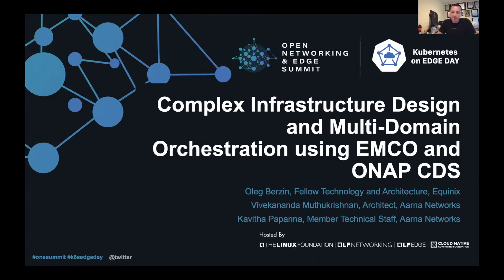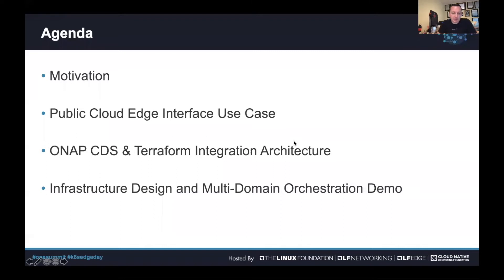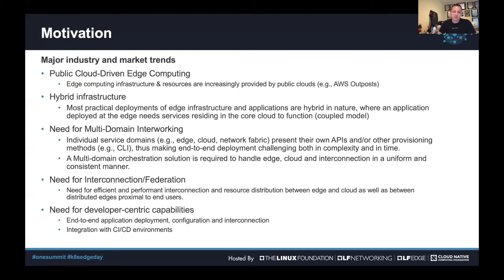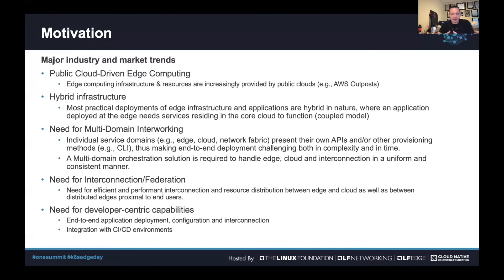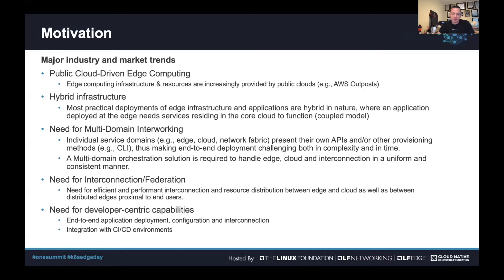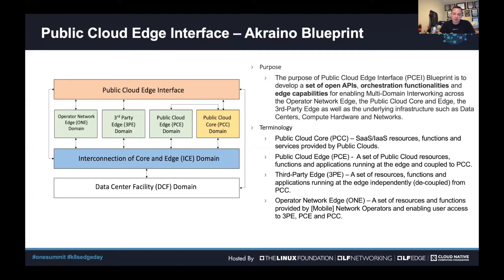AMCOP for Complex Multi Cloud Orchestration (Akraino PCIE blueprint)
In this demo, we will showcase how AMCOP is used for the Linux Foundation Edge Akraino Public Cloud Edge Interface (PCEI) blueprint for complex multi-cloud orchestration. AMCOP sets up a cloud edge (also called network cloud), connects it to a public cloud region, and deploys complex edge-cloud applications.

Aarna Networks is an open-source software company. Our Aarna Networks Multi-Cluster Orchestration Platform (AMCOP) product performs orchestration, management, and automation of cloud-native 5G network services and edge computing applications.